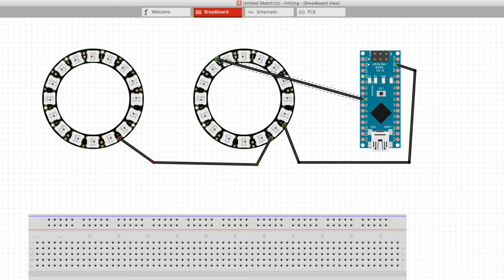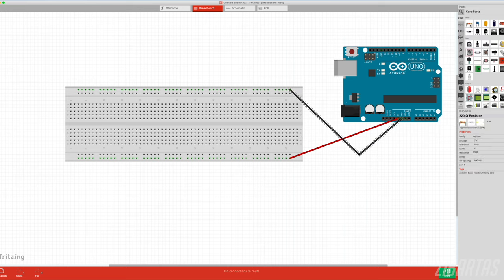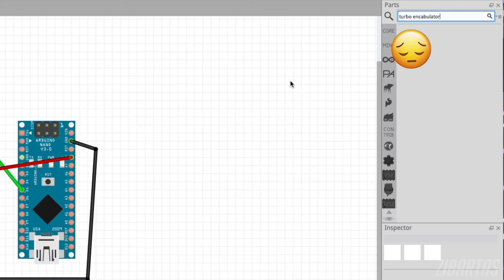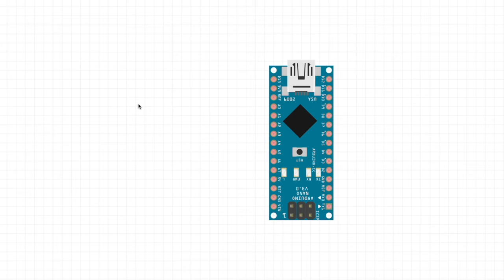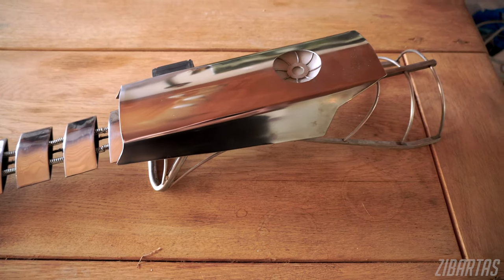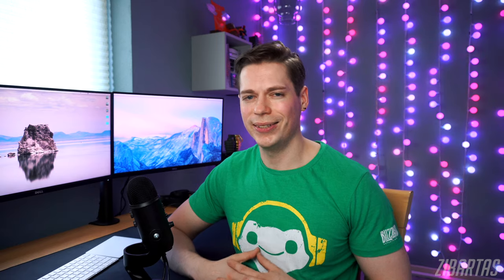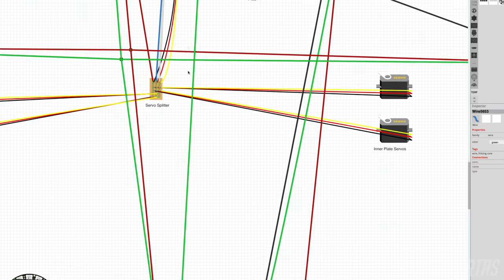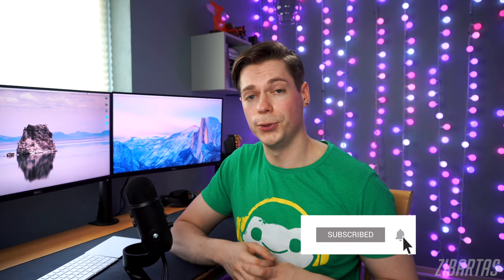EASILY Plan Your Electronics Projects - Fritzing Tutorial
Here's a demo of an amazing tool Fritzing, that's brilliant for designing and documenting DIY electronics projects for use in f.x. cosplay. I use it all the time and I'm certain you'll love it!

And here's your Zibartas Discord invite!
Supplies for your projects:

Analog Single Color LED Strips (Non Waterproof):

Analog Single Color / RGB LED Strips (Waterproof):

Digital LED Strips (Cheap Neopixels):

Bluetooth RGB Controller for your phone:

Zip Ties (just to tidy up)